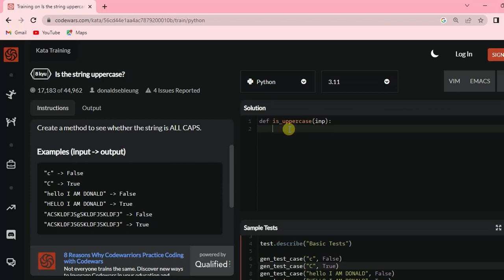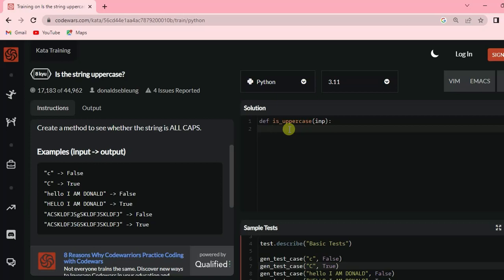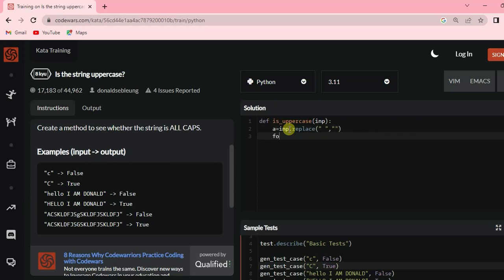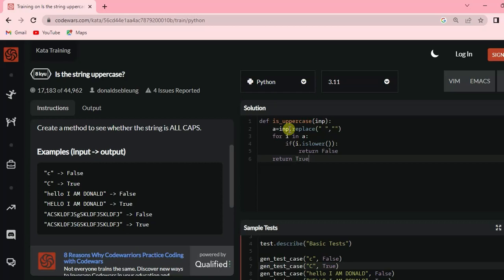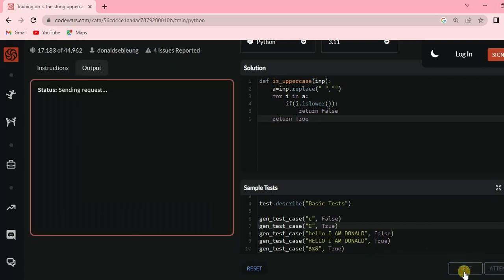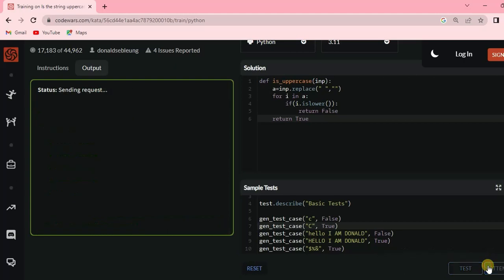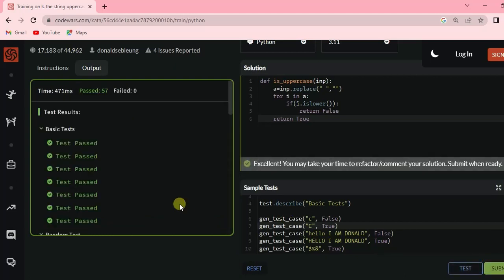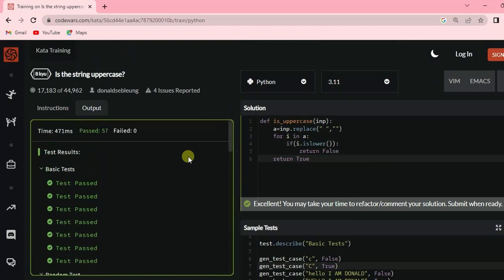Is a string uppercase codewar